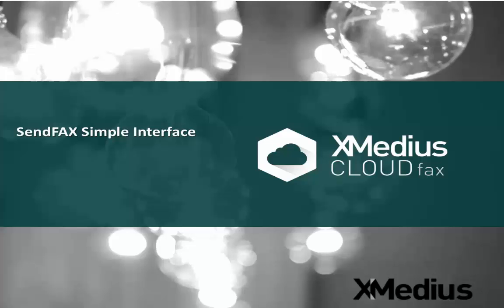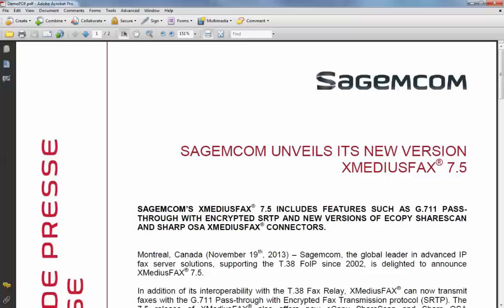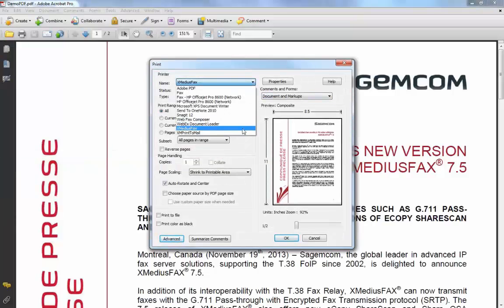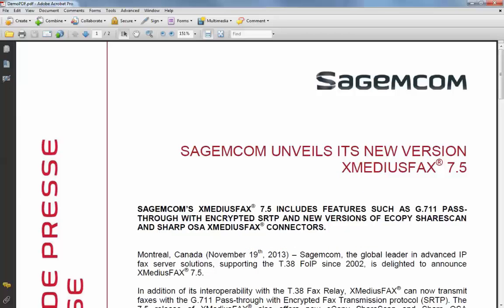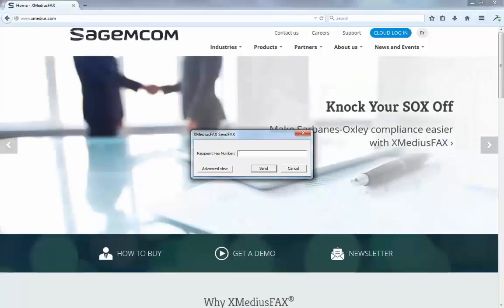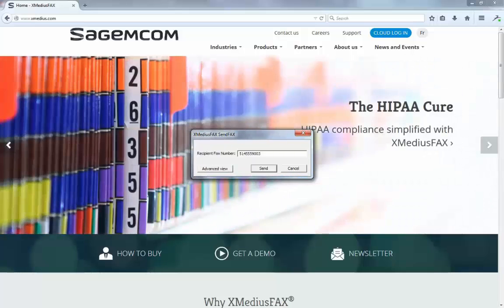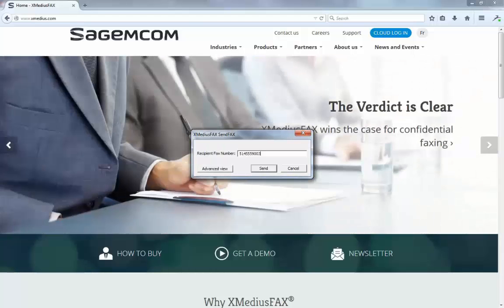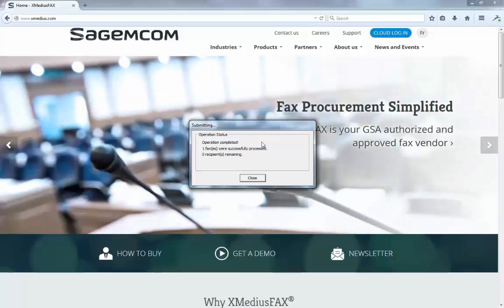XM Fax Cloud Tutorial: The Simple Interface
This tutorial video presents a short explanation of how to send a fax from any document within windows, using the XM Fax Cloud SendFAX simple client interface.